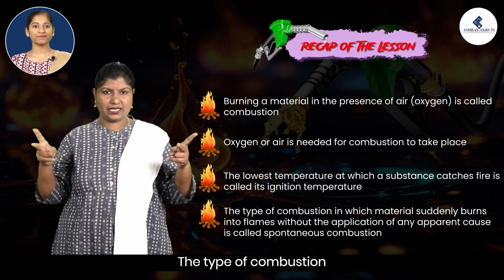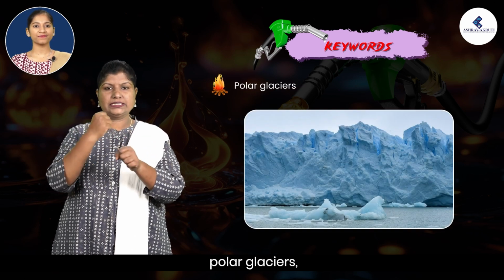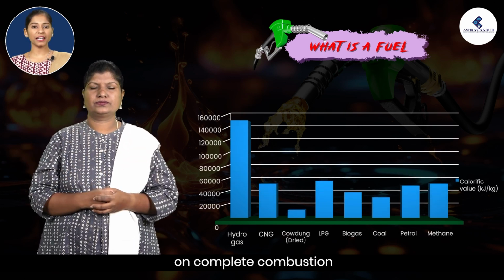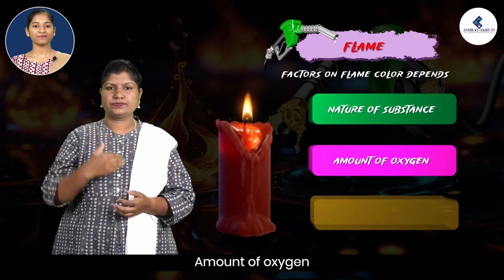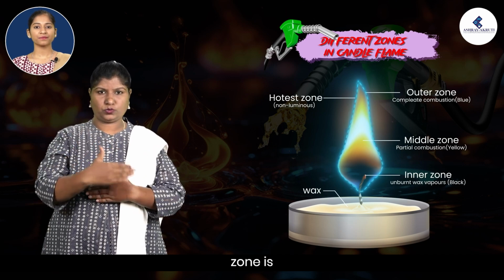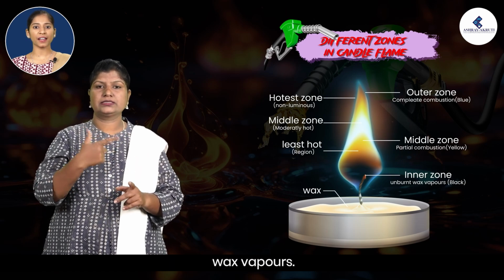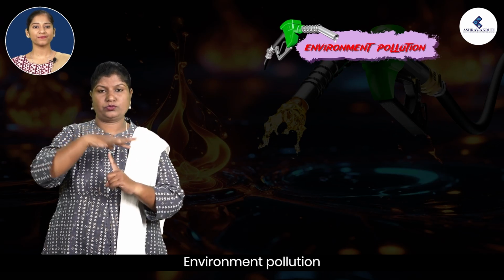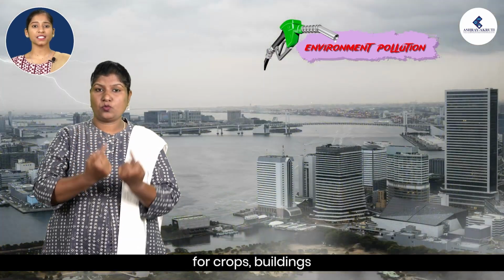8th Class Chemistry I Combustion Fuels & Flames Part 2 I | Lessons in sign Language for H.I.